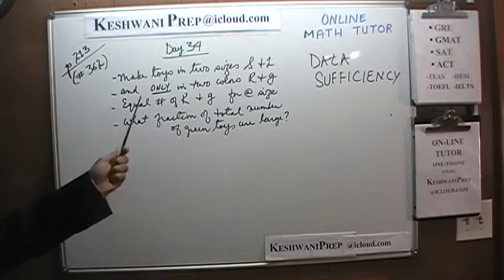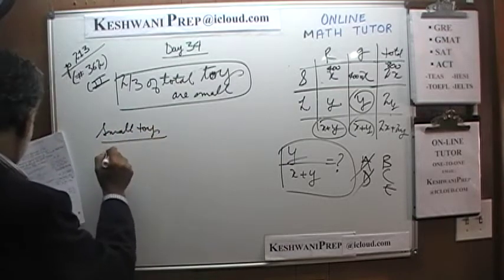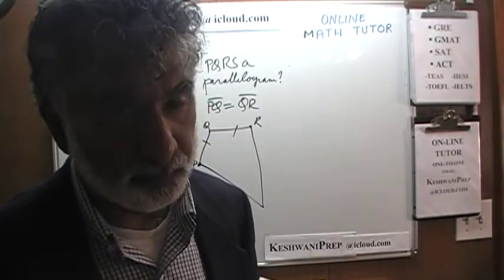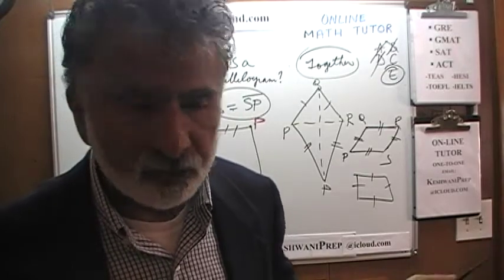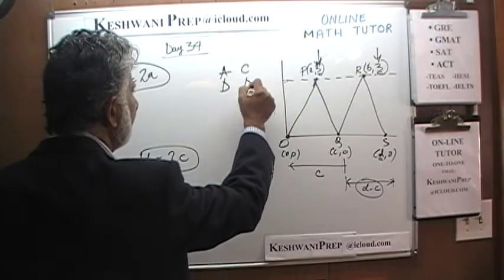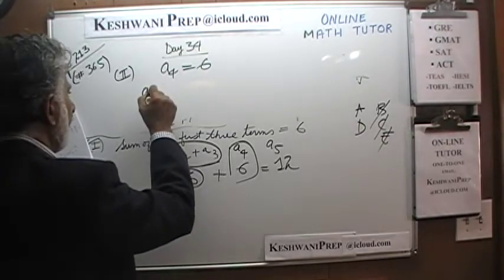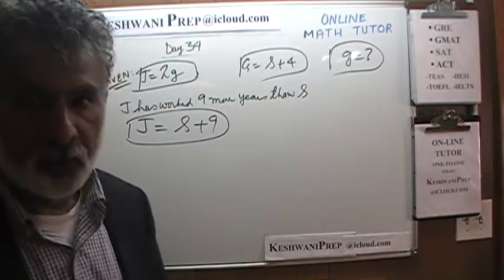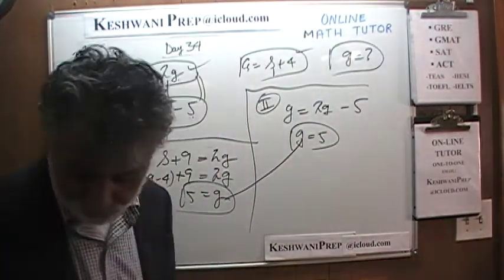GMAT 2021 Official Guide p213 Day 34 Data Sufficiency Online Math Prep Tutor GRE, SAT, ACT Keshwani